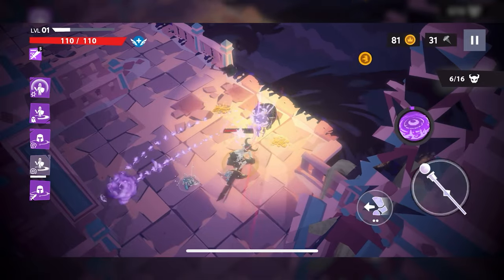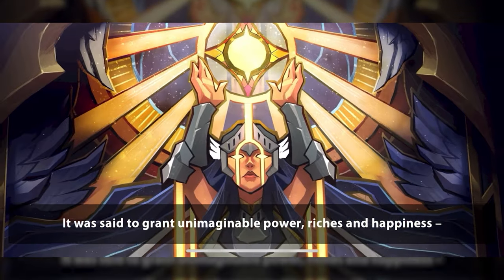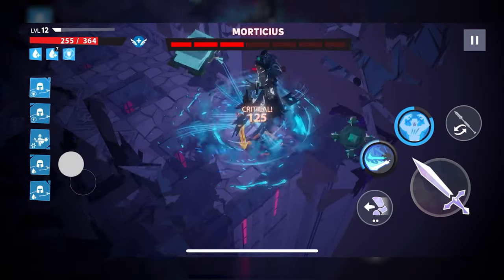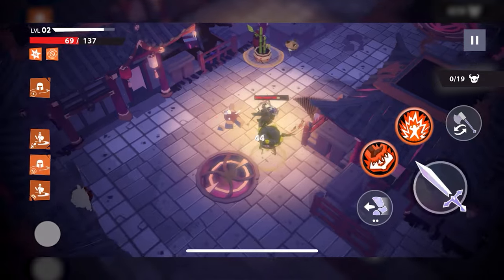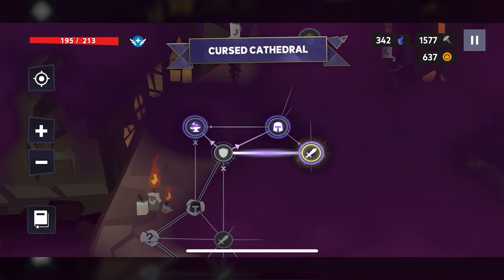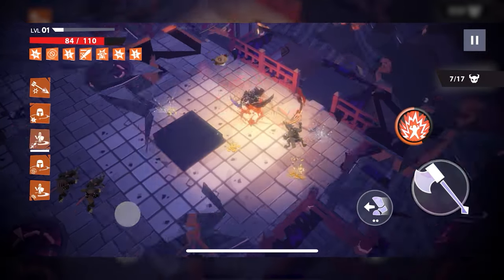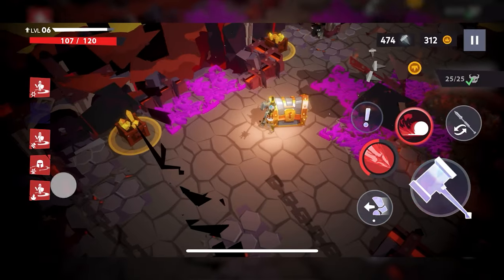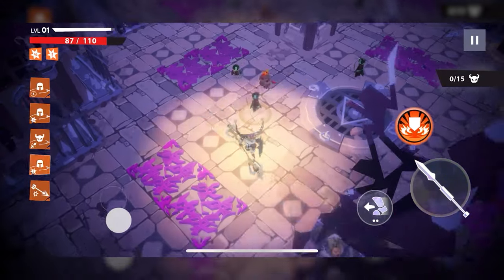Mighty Quest Rogue Palace Review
Today we're reviewing the the Ubisoft developed Netflix subscription mobile game, "Mighty Quest Rogue Palace".